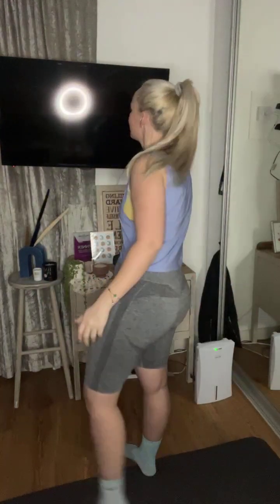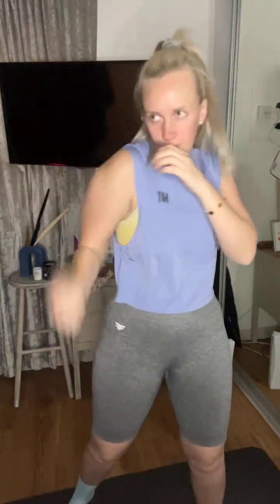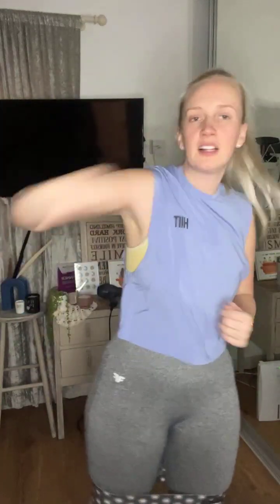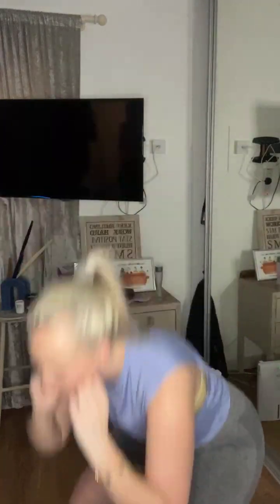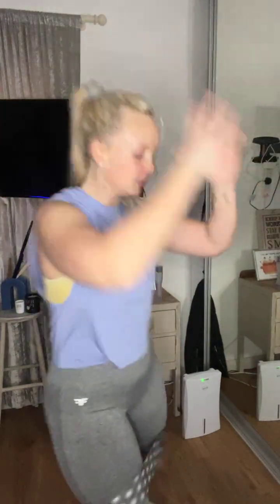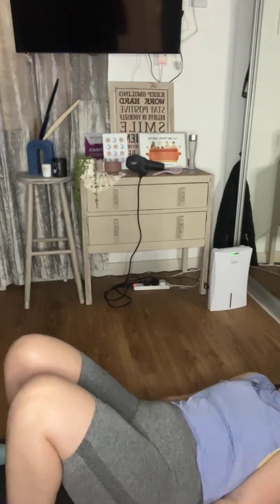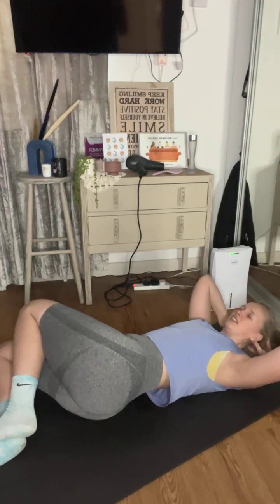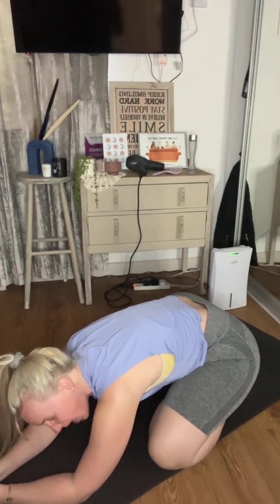Banded metcon boxing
booty band and mat